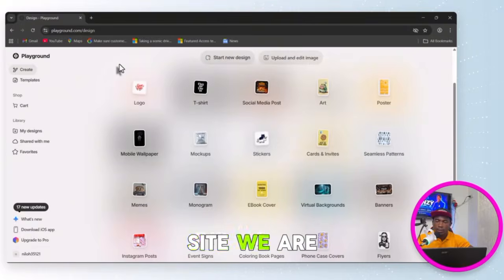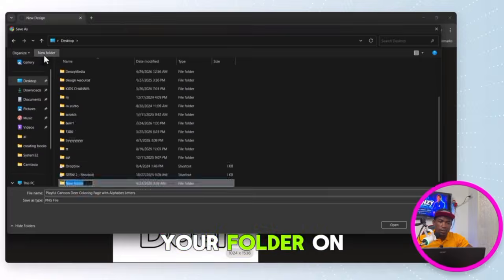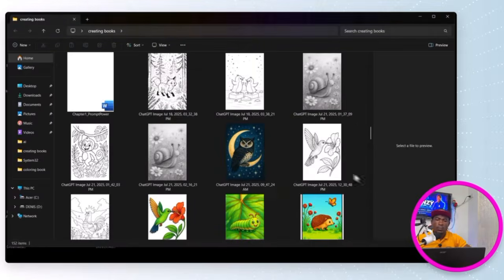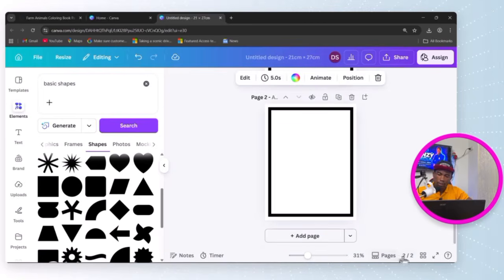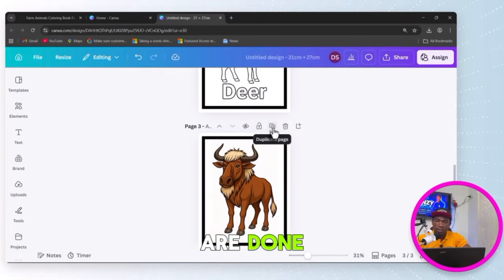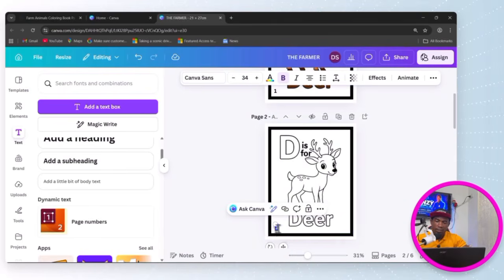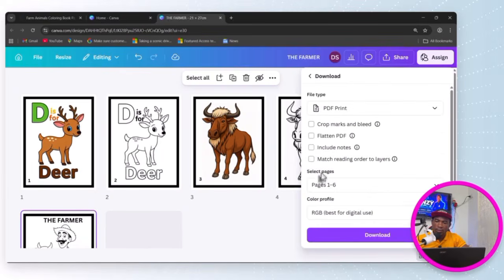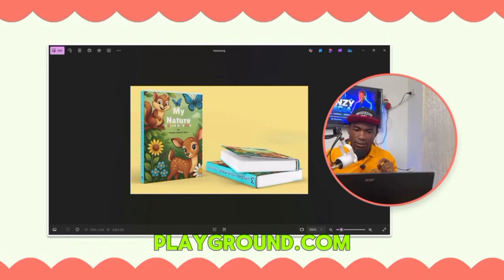Make & Sell Kids Coloring Books With FREE AI in 2026 (Beginner Tutorial)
Want to create a kids coloring book using FREE AI tools? In this step-by-step tutorial, I’ll show you how to make beautiful coloring book pages, design a professional book cover, and prepare it for publishing using free AI tools and Canva.

Whether you're a beginner, content creator, or looking for a side hustle, this method is fast, easy, and beginner-friendly.

🔥 In this video you’ll learn:
✅ How to generate coloring pages with AI
✅ How to use Canva for book design
✅ How to publish coloring books online
✅ How to start a low-cost side hustle with AI

💻 Tools Used:

Playground AI
Canva